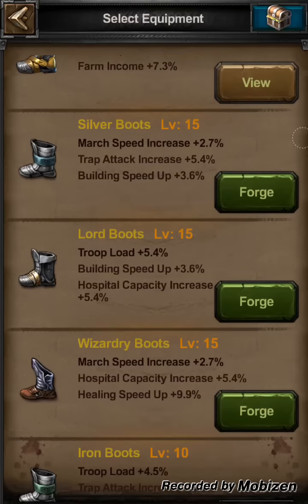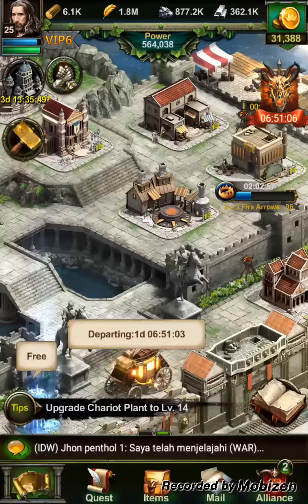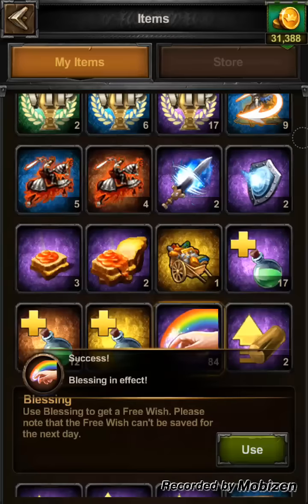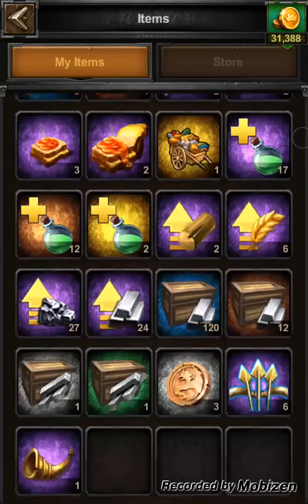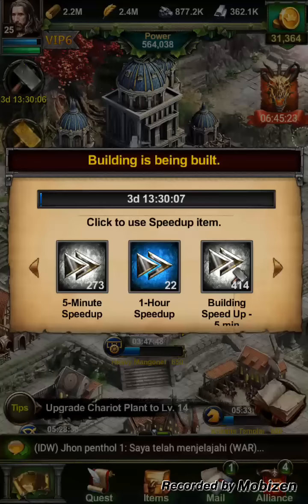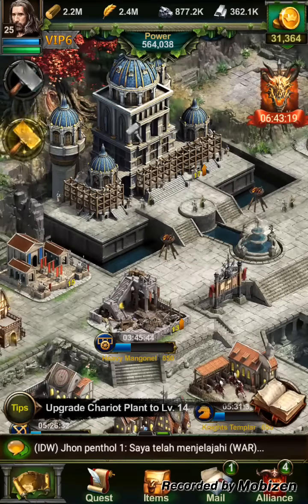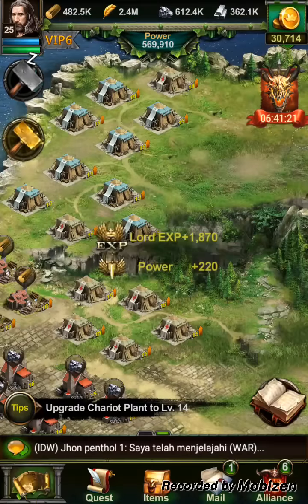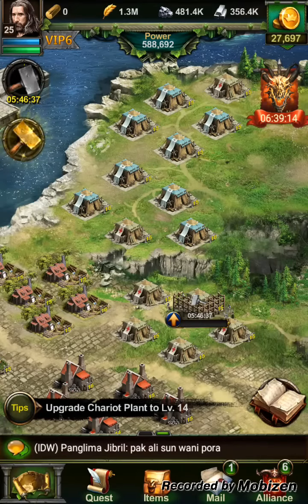Clash of kings 36000 gold and crazy items part 2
We've done it all we've leveled the castle we've forged level 15 items we've used resources for days 100 blessings ..75 material chests we've combined items made alot of purples we went hard you guys